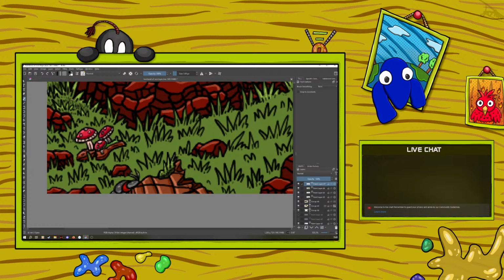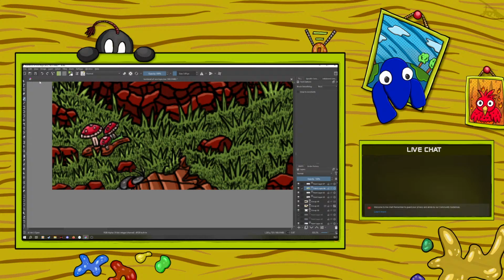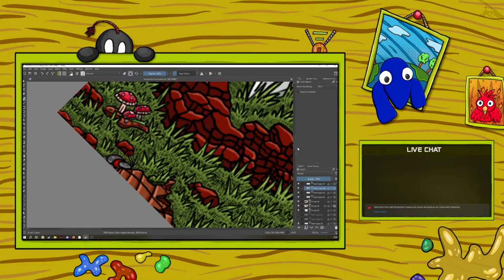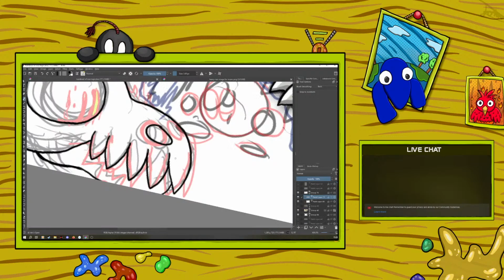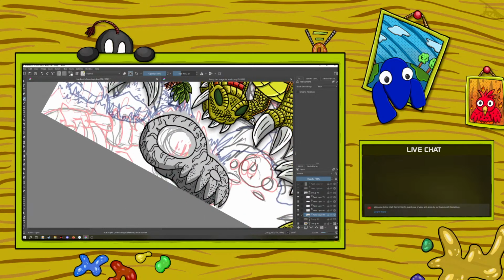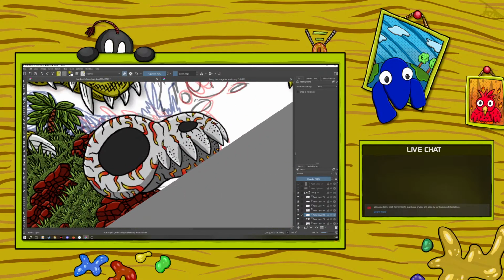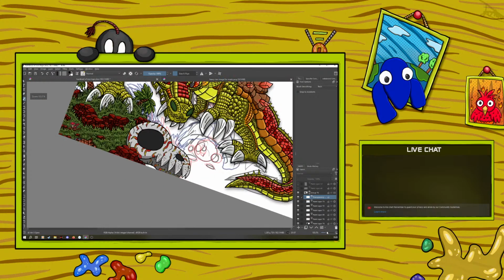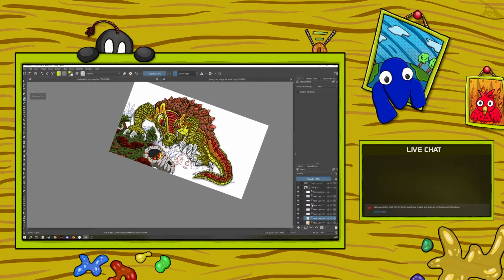working on a new tumbnail for off topic drawings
today ill be working on a  drawing